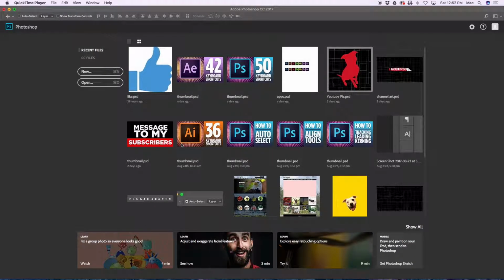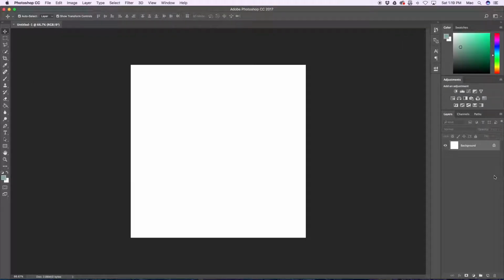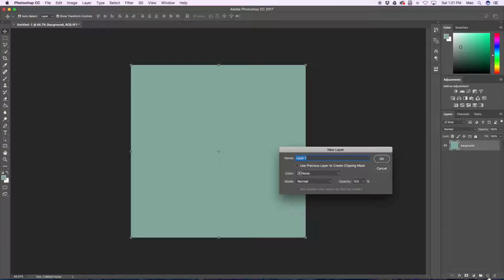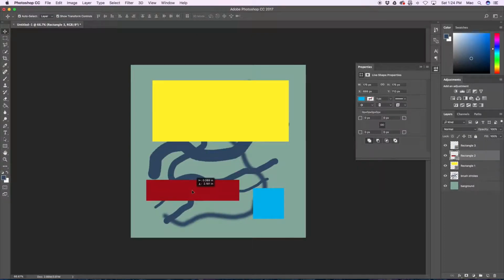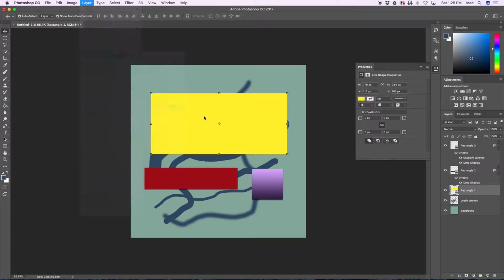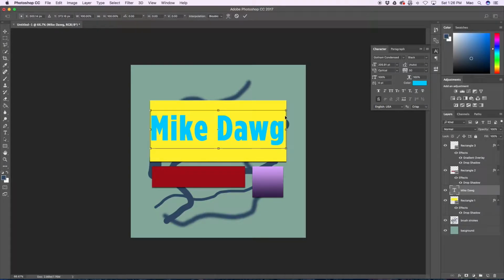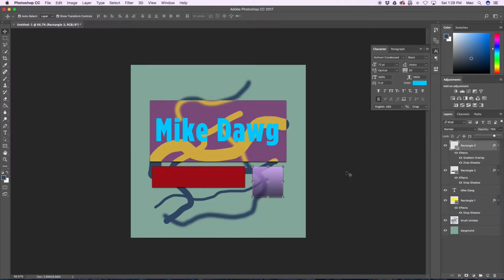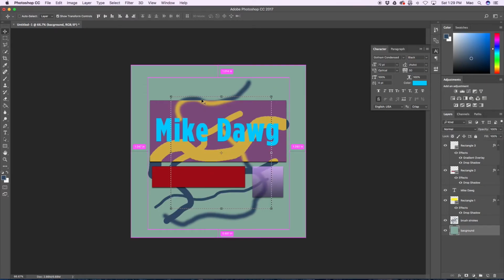PHOTOSHOP TUTORIAL | THE BASICS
In this video I will be going over the basics of Photoshop. If you are new to Photoshop, you will find this very helpful.